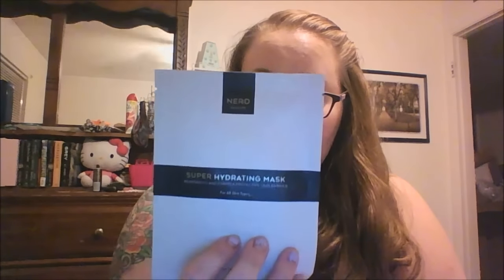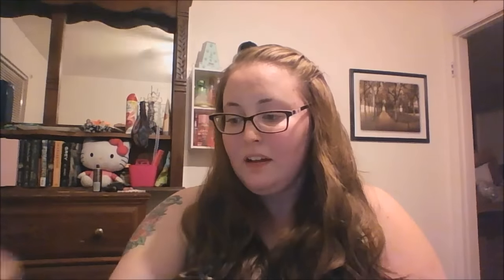BIRCHBOX UNBOXING SEPTEMBER 2015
I love hearing from you all!:)

WHAT I GOT:
malin + goetz grapfruit face cleanser and moisturizer
davines shampoo and conditioner
nerds hydrating mask
pop beauty trio in sugar plum
rituals- happy buddha shower gel.